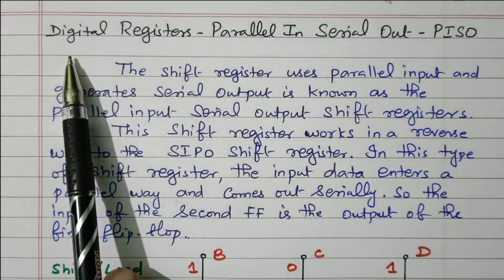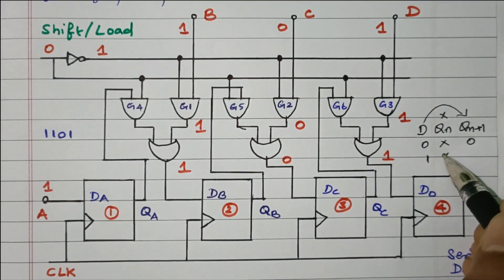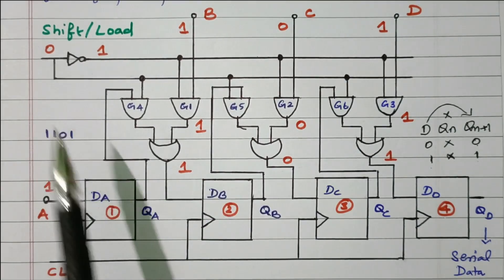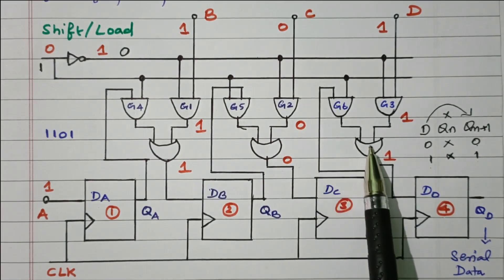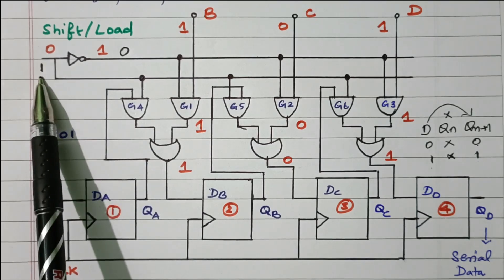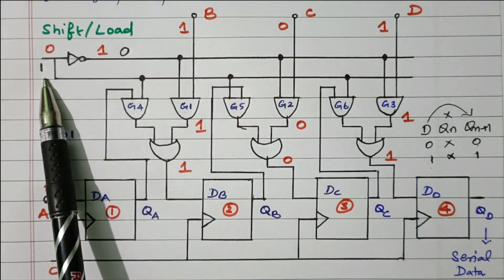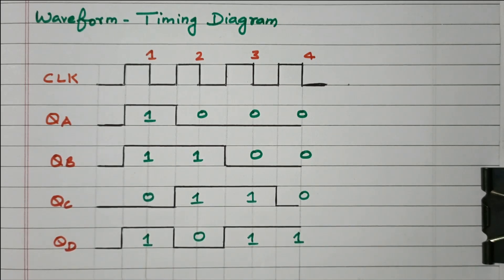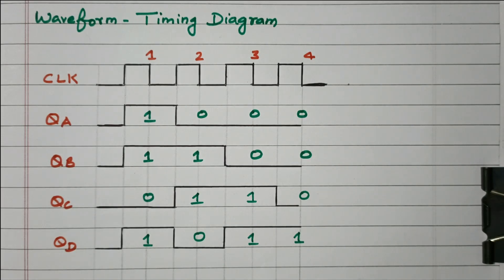154 Parallel Input Serial Output PISO Shift Registers Block Diagram, Operation and Truth Table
Digital Counters and Registers

Topic # 164 - Asynchronous or Ripple 3 Bit Up / Down Counter - Logic Diagram, Operation and Truth Table